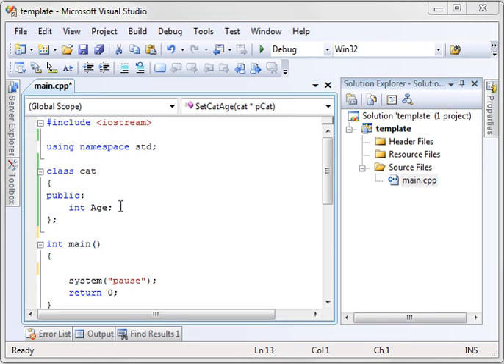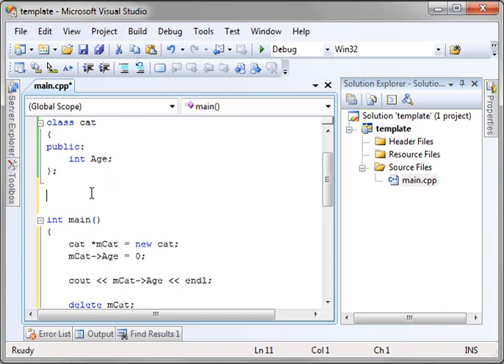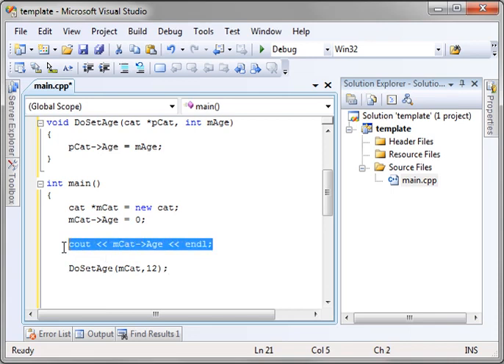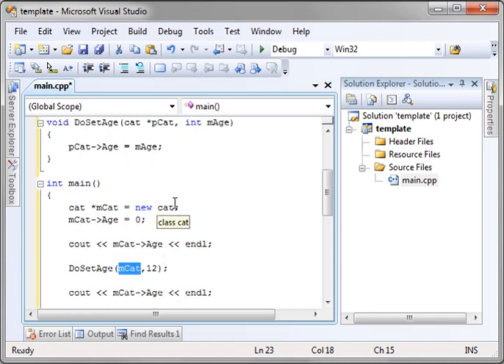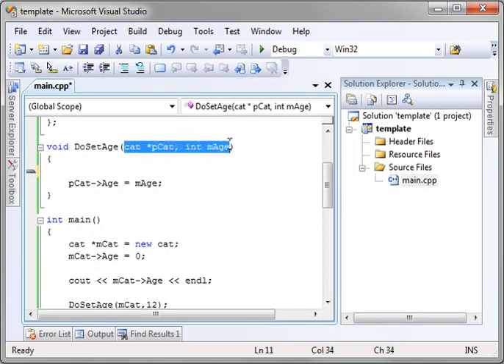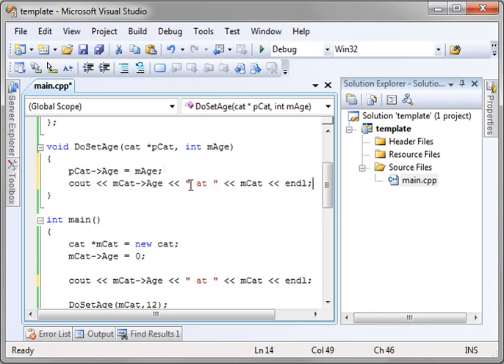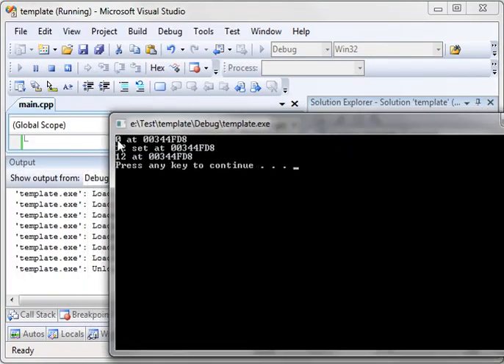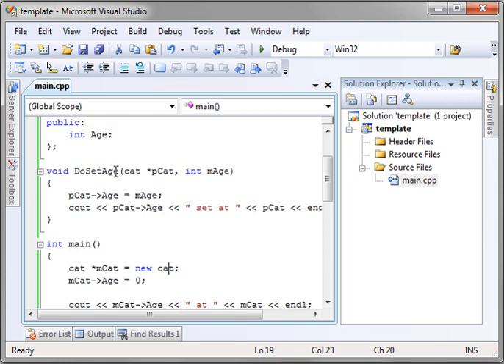C++ 23 Classes and Pointers